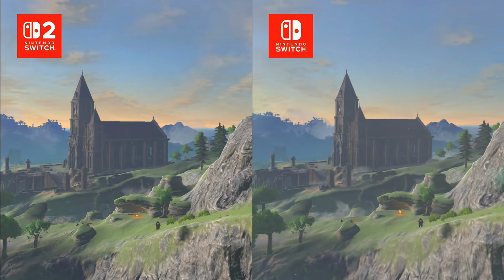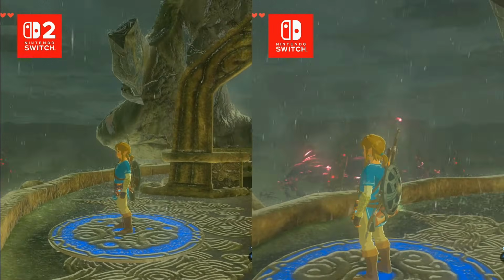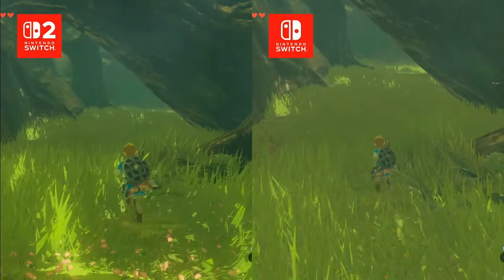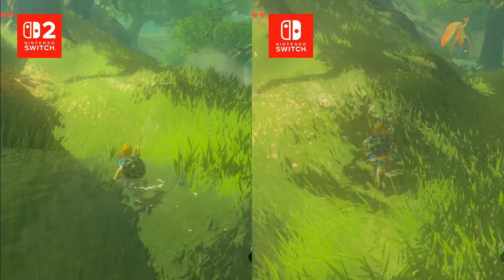Legend of Zelda Breath of the Wild Nintendo Switch 2 Comparison